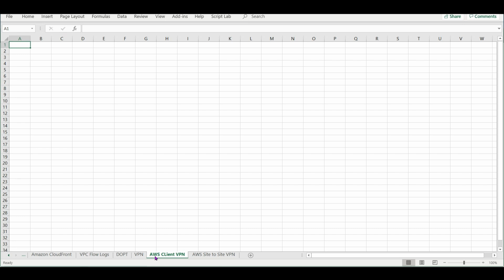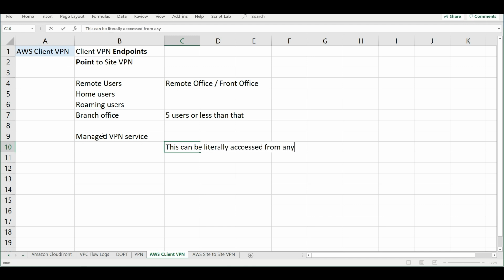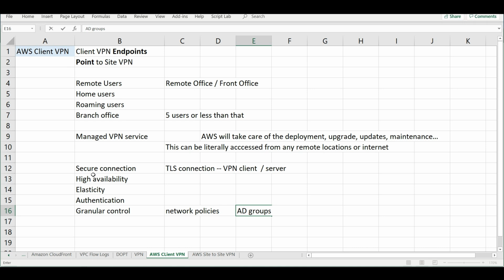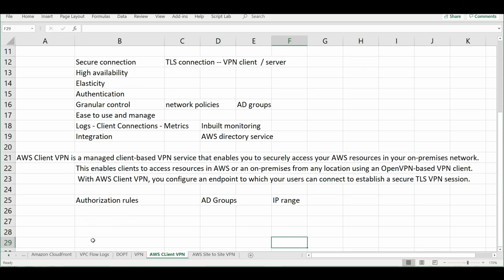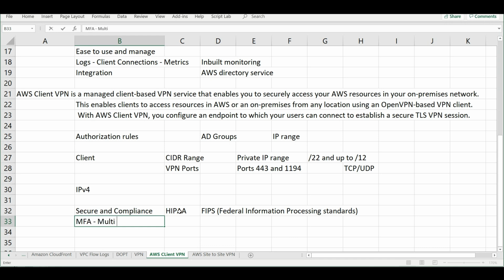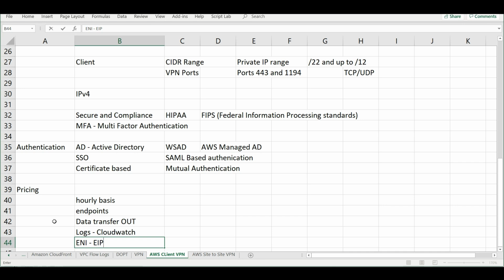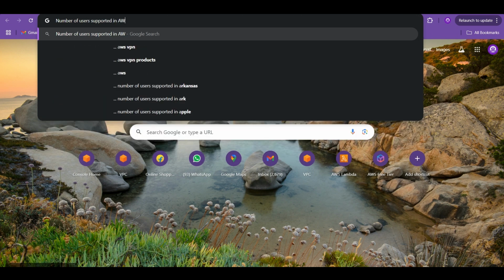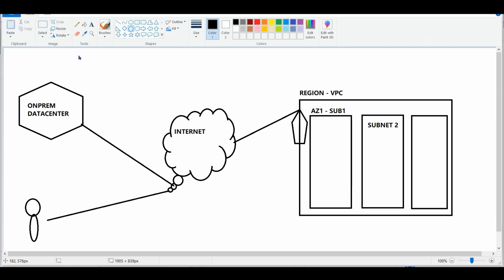AWS in English - Network - VPC - Hybrid Networking - Client VPN